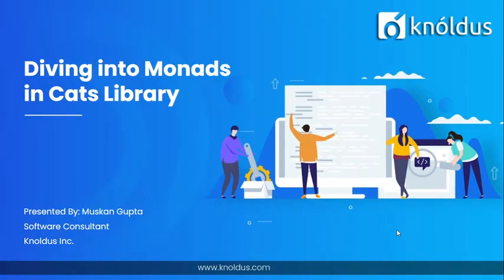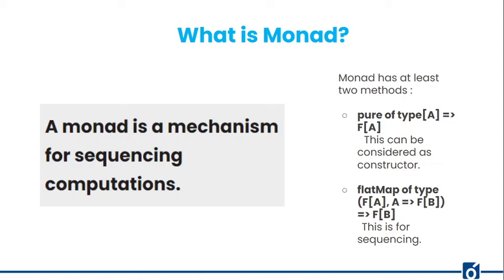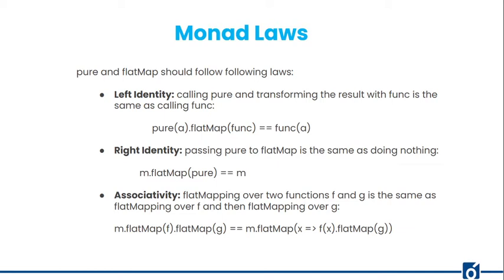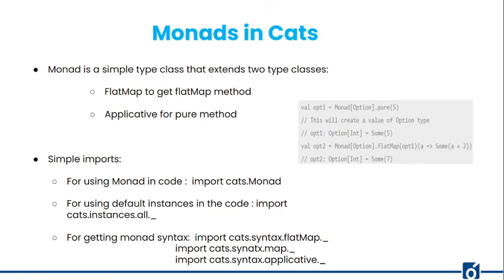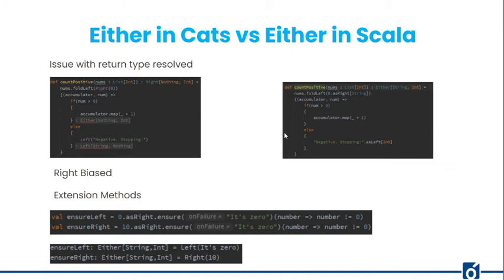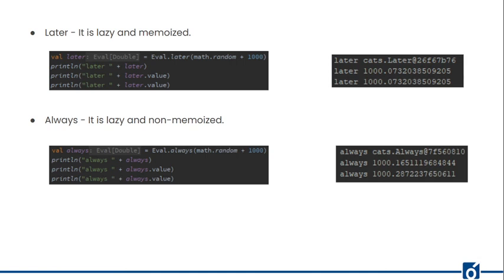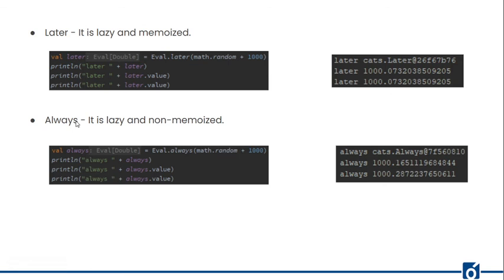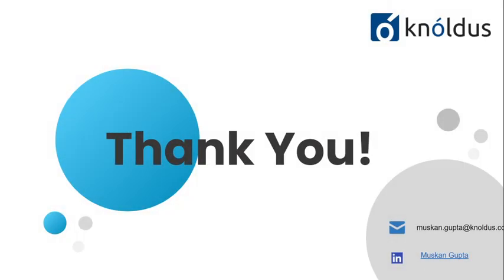Diving into Monads in Cats Library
Monads are nothing more than a mechanism to sequence computations around values augmented with some additional feature. The concept of monads comes directly from mathematics, precisely from category theory (Cats).

Cats library helps to write purely functional code, is a quite young project in Scala. It brings many structures and functional constructs for you to use. The library itself is designed in a modular way, so we can use only the things that we really need. In this webinar, Muskan gupta will demonstrate the Monad concept and implement it using the cat's library.

Learn how to use Cats Libraries for writing abstraction or a pure functional code
The focus of the webinar will be:
~ What is Type class and how to use Implicits
~ What is Monad?
~ Introduction to Cats (Categories Theory)
~ Monad in Cats Library
~ Brief overview of Either Monad, Identity Monad, and, Eval Monad